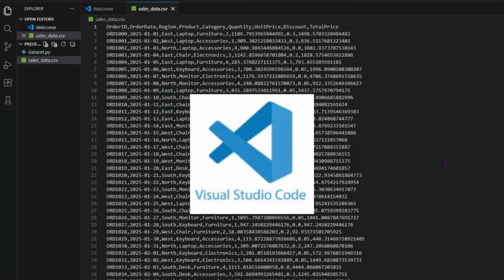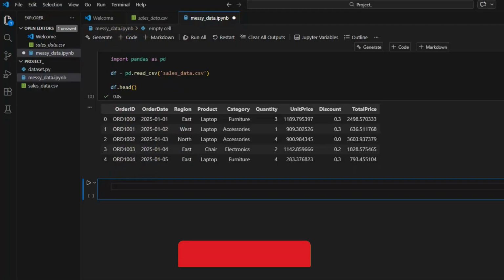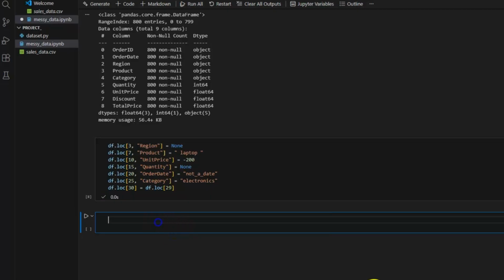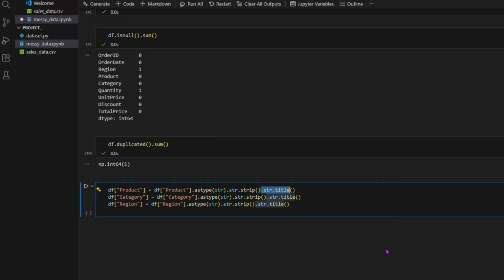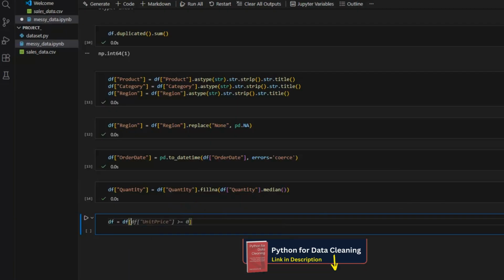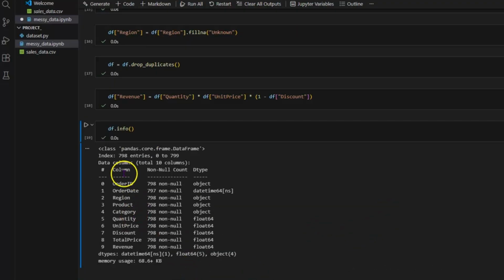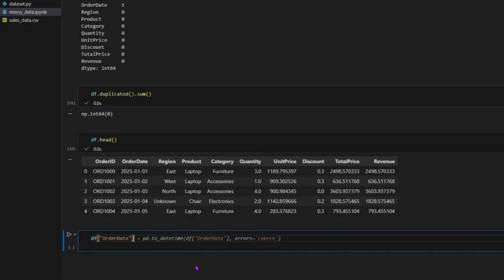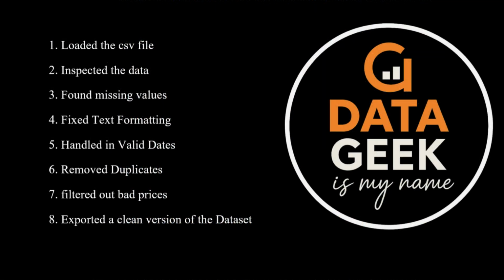How to Clean Data in Python (Step-by-Step Pandas Tutorial for Beginners)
Learn how to clean data in Python using Pandas in this step-by-step beginner tutorial. In this video, we take a messy dataset and clean it like a real data analyst by fixing missing values, removing duplicates, correcting errors, and preparing the data for analysis.

This is part of a full data analytics project series, where we go from creating a dataset to cleaning, analyzing, and building dashboards.

In this tutorial, you will learn how to:
• Load a CSV file using pandas
• Identify missing values and data issues
• Clean and format text columns
• Fix invalid dates and handle null values
• Remove duplicate records
• Filter out incorrect data (like negative prices)
• Recalculate columns after cleaning
• Export a clean dataset for analysis

This is a must-know skill for anyone learning:
Python for data analysis, data analytics, data science, SQL, Excel, or Power BI.

Tools used:
Python
Pandas

Series Playlist (Recommended):

1. Create Dataset Using Python.
2. Clean Data Using Python (this video)
3. Analyze data using Python.
4. Build a dashboard in Python in 10 mins.

📊 In This Video:
00:00 intro
00:29 Open Visual Studio (VS) Code
00:35 Create a Projects folder and Open it in VS Code.
01:39 Import Pandas, load the dataset, and review the dataset
02:17 Check the shape of the dataset.
02:30 How to review the information of the dataset
02:57 Intentionally mess up the dataset.
03:52 Check the number of all Null values
04:35 Check for duplicate rows
04:54 Clean and standardized text columns
05:54 Replace null values
06:32 Fix date columns. Changing to a true date column.
07:00 Filling in the missing numbers for the quantity column (using medium).
07:30 How to fix any negative or invalid prices in the amount columns.
07:46 Fix missing text values and fill them with unknown.
08:14 Remove duplicate rows (dropping them)
08:53 Check and review the dataset.
11:45 Save the cleaned dataset
12:29 Outro